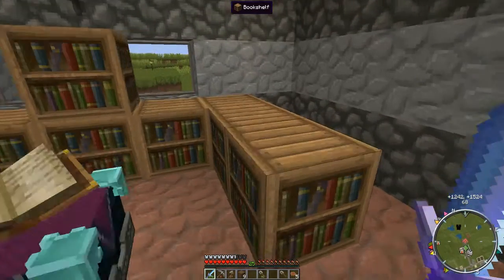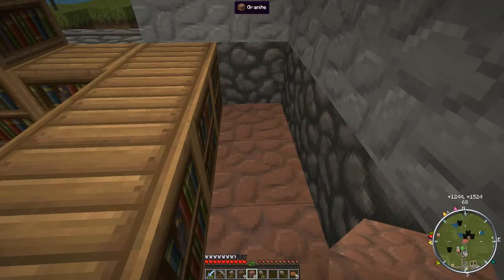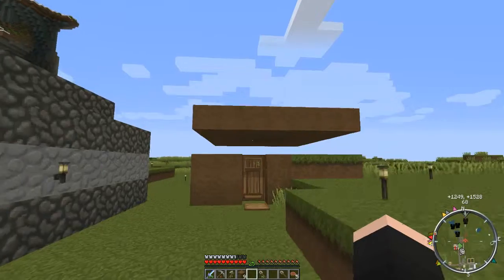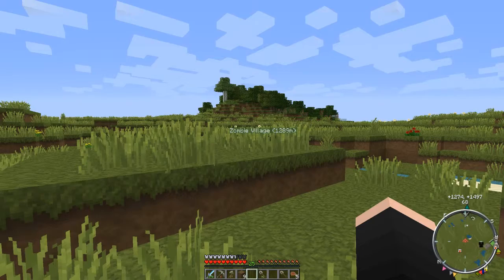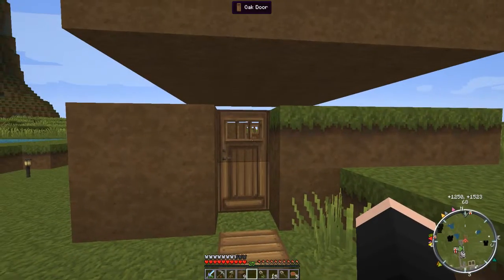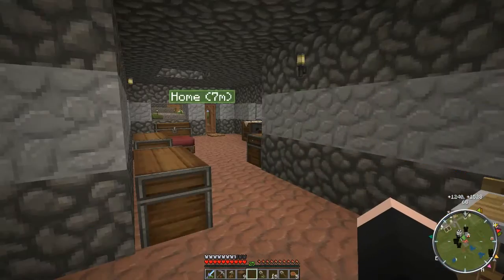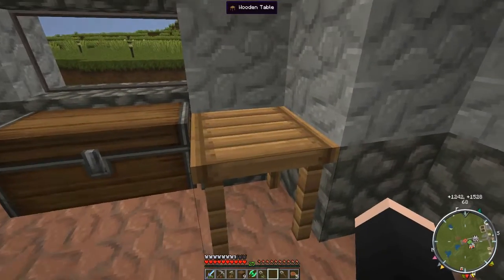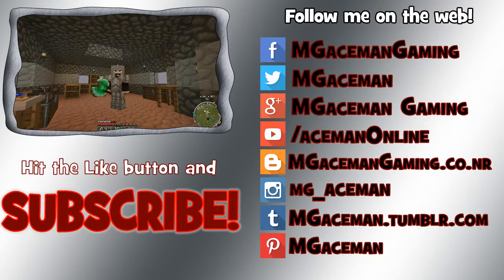How to Minecraft (1.8 Modded Survival) #27 It's A Trap!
Trying a new format which may please some and hopefully gain more viewers, shorter and 720 HD.

I make a trap to try and catch a zombie villager in order to heal it and repopulate the now barren village.

Rather than be just another Let's Play series, I'll be explaining things as I do them, so that you can all learn with me! I'm no expert at Minecraft on PC, so it's a whole new experience for us all.

Mods:
Forge
Liteloader
OptiFine
Biomes O Plenty
Custom NPC's
Damage Indicators
Deermod
Doggy Talents
Durability Viewer
Inventory Tweaks (beta)
Lot's of Mobs
Lucky Block
Lumberjack
NotEnoughItems (and CodeChickenCore, required for NEI to work)
Progressive Automation
Schematica (LunatriousCore required)
SiriusMC
Village-Up
VoxelMap
Xana